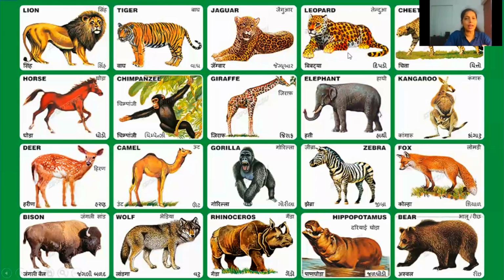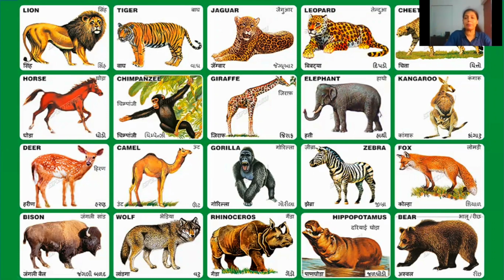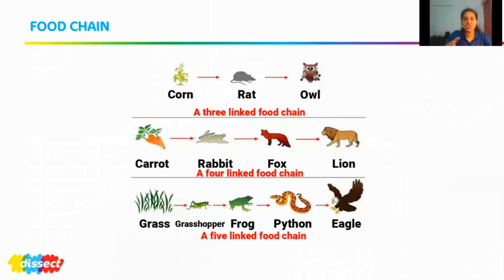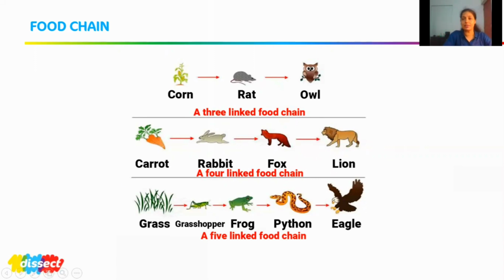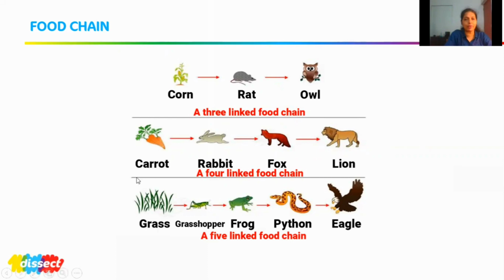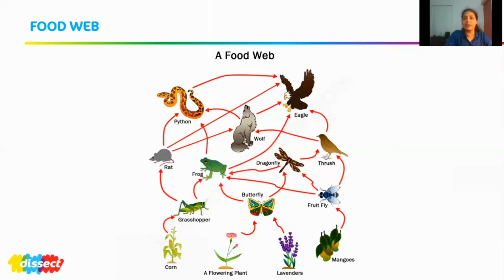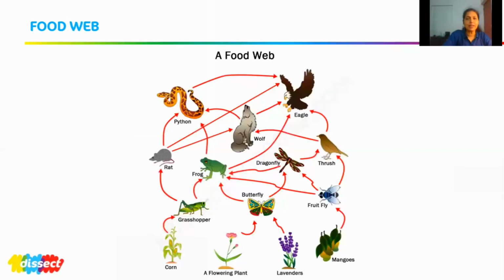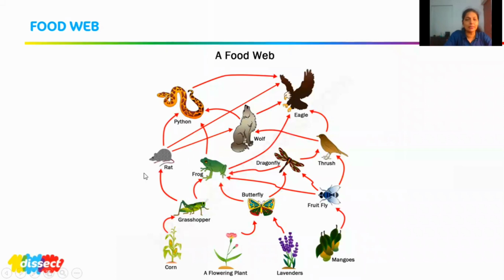Food chain and Web | Grade 6 | CBSE | SSC